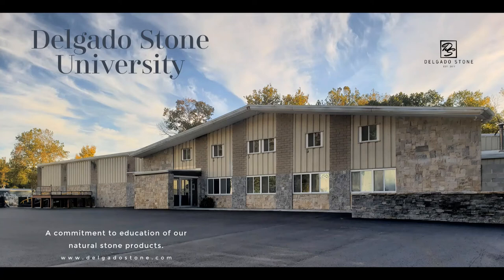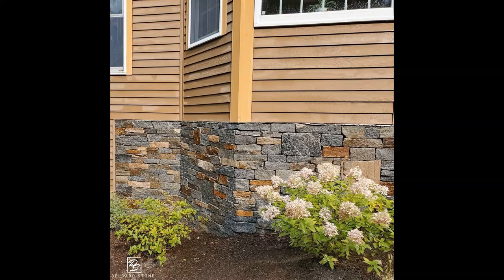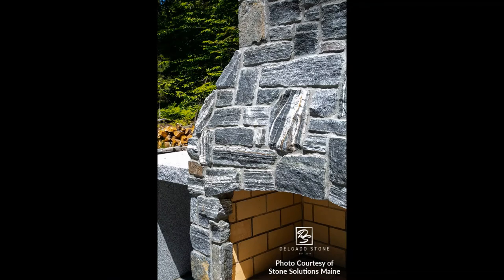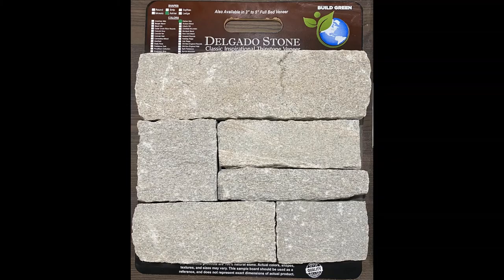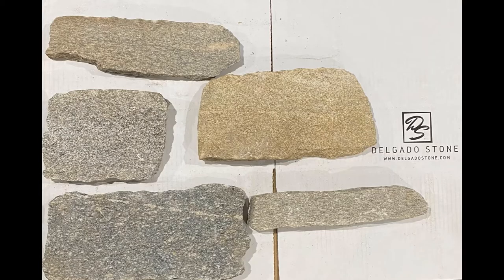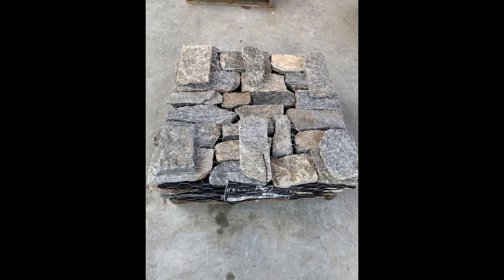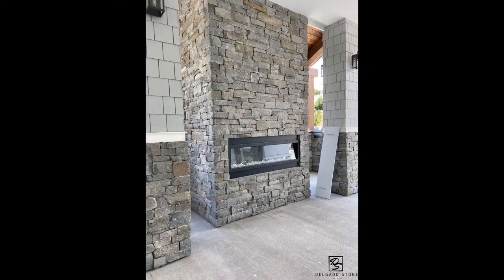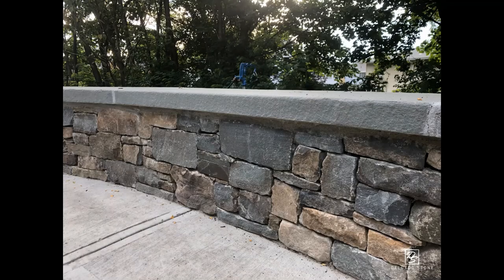Stone Veneer: Ashlar Pattern Explained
When looking at a finished natural stone veneer project it is important to understand the work that goes into creating that unique look. For the Ashlar Pattern we detailed how the individual thinstone pieces may be manipulated to achieve the desired look of the project.